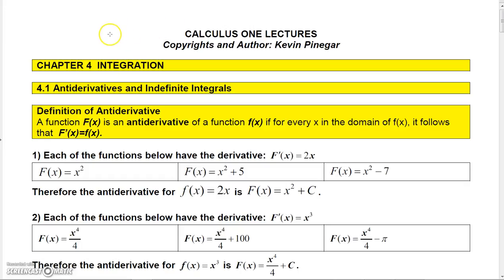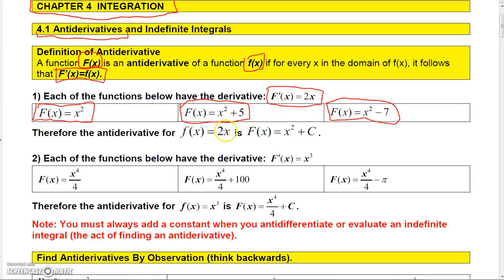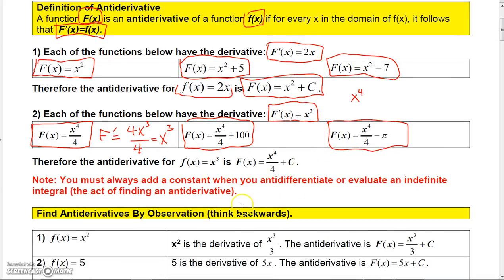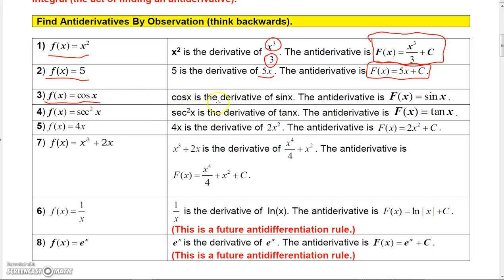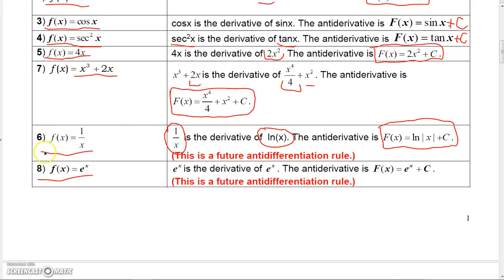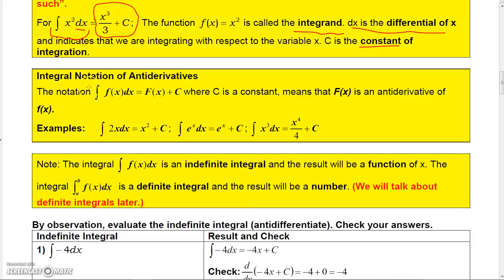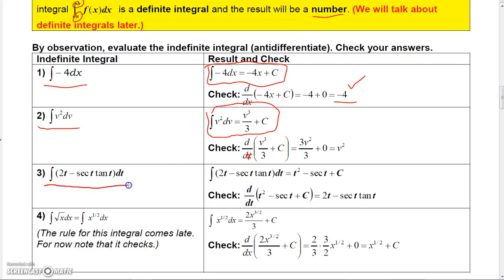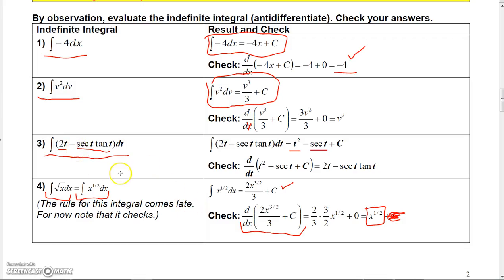Calculus 1 Lecture 4 1 1 Antiderivatives